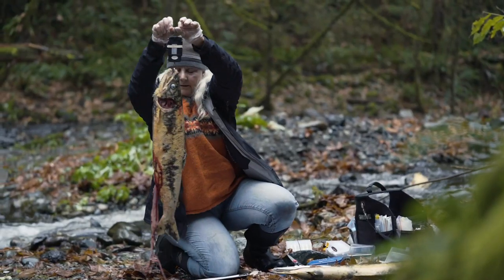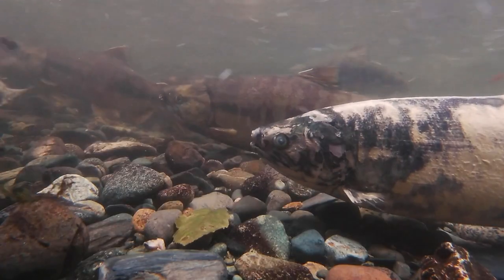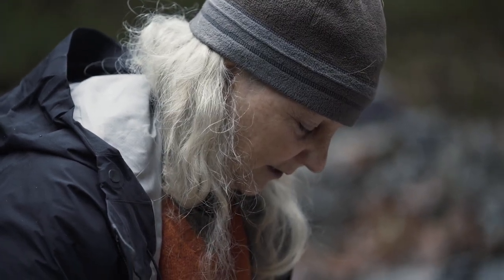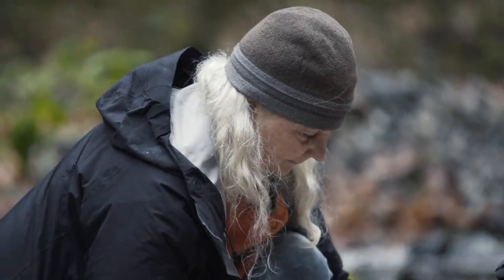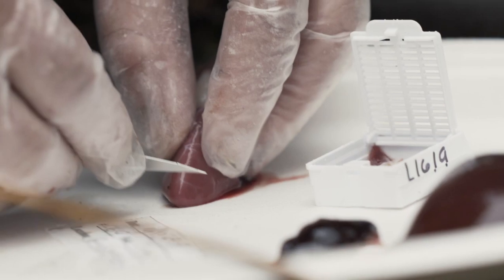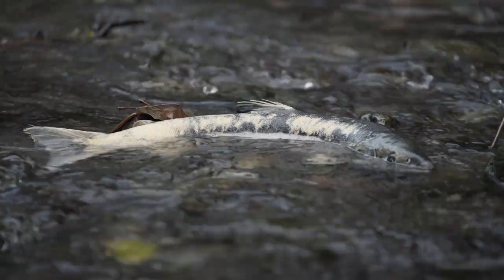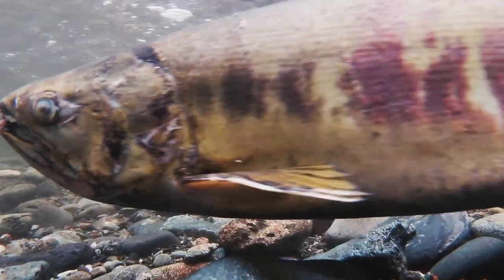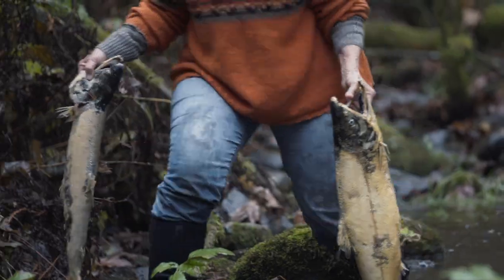Operation Virus Hunter - Year of the Salmon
2019 was touted as the International Year of the Salmon, an outreach initiative to raise awareness and inspire action to protect salmon.

In the wild, the picture is very different, with returns at historic lows in rivers along the Pacific Coast of Canada.

With a new cabinet set to be appointed on November 20th, Justin Trudeau’s plan TO REMOVE SALMON FARMS FROM THE OCEANS BY 2025 must be spelled out in his Mandate Letter to the new Minister of Fisheries and Oceans.

Wild salmon deserve more than public outreach, they need strong protections and healthy habitats to ensure their survival.

Extinction is Forever!